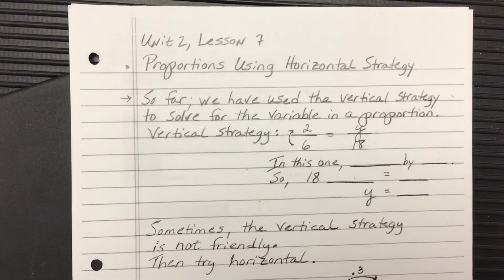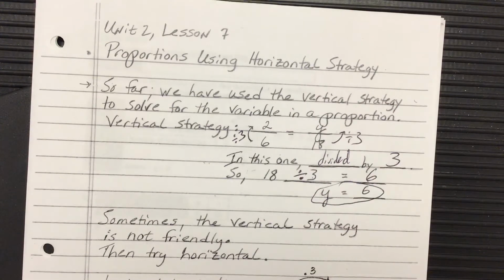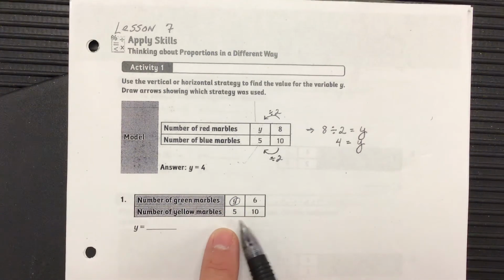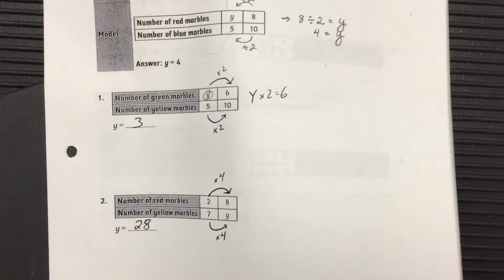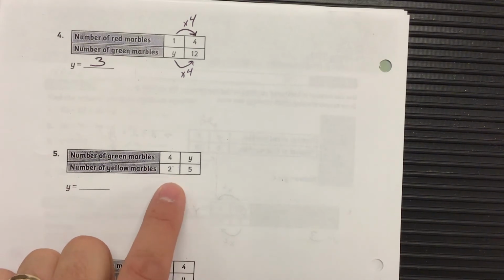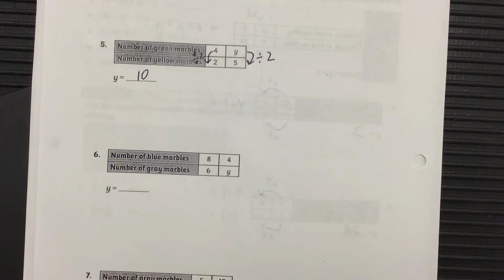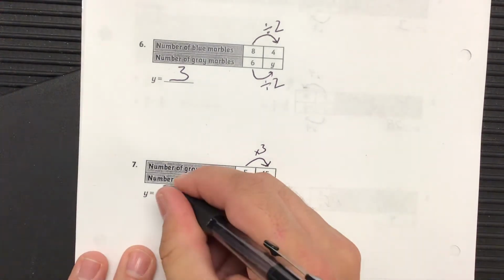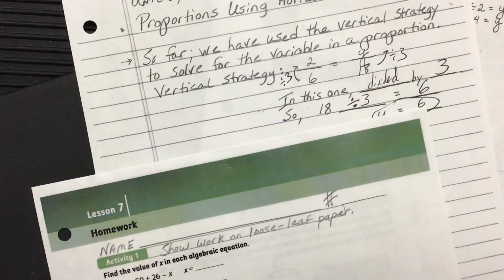2.7 Lesson Video